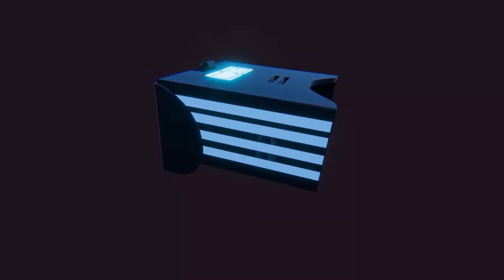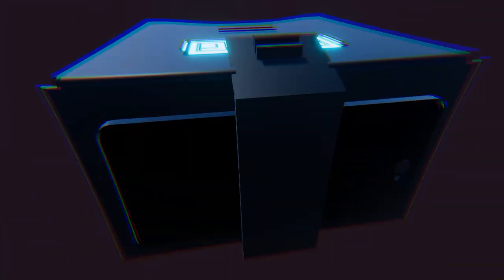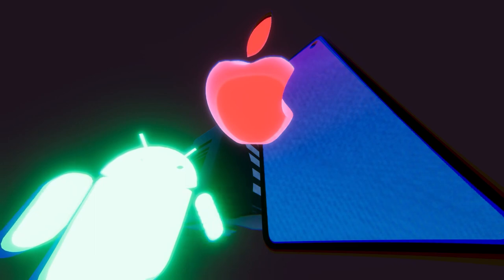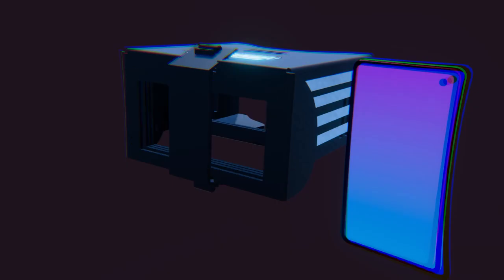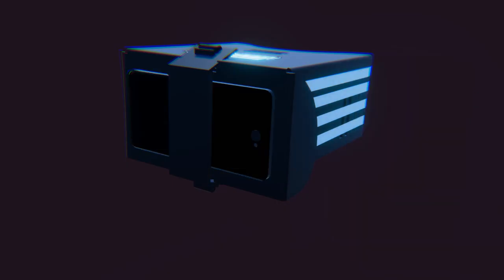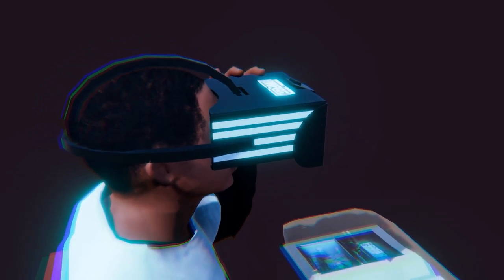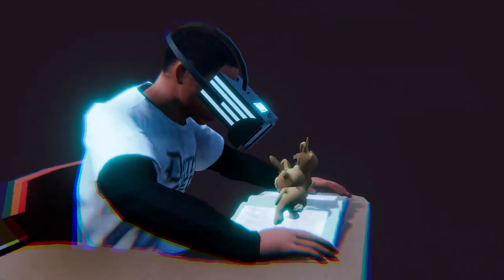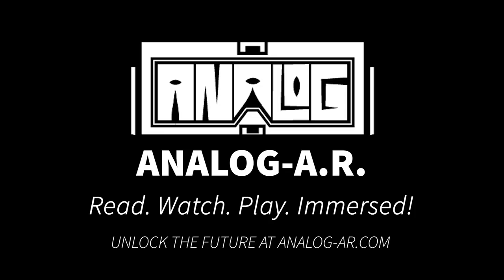Analog -AR Augmented Reality Headset Overview